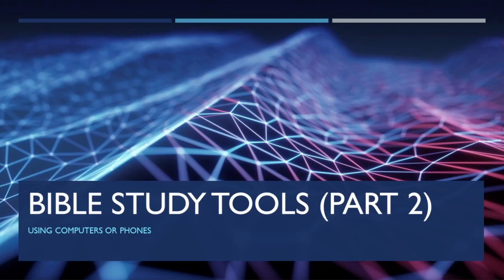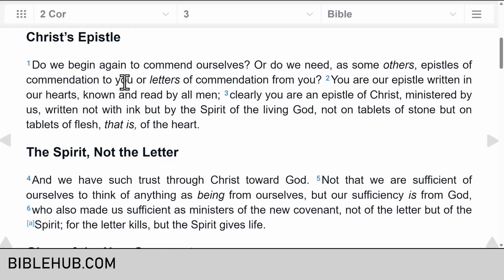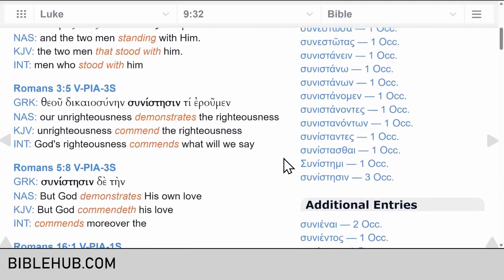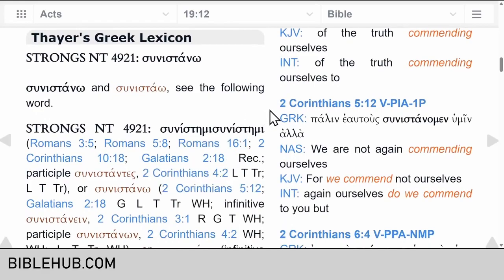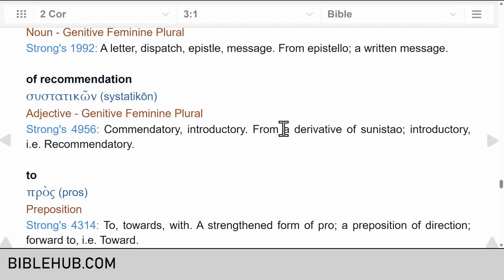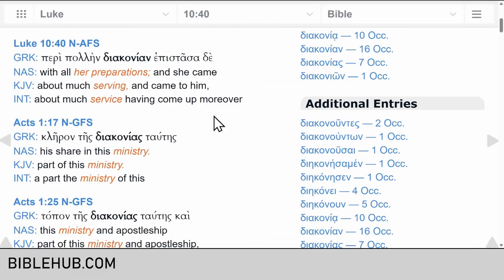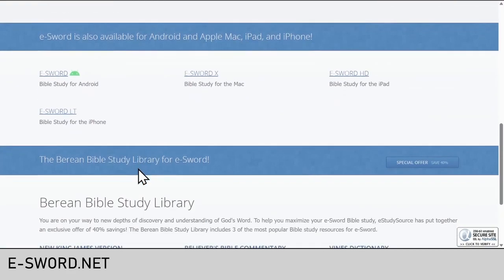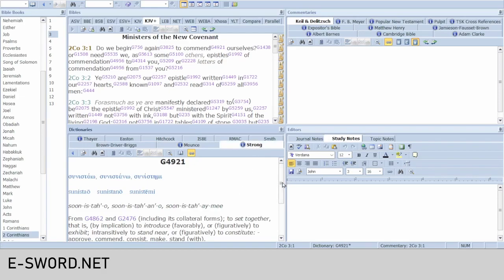Bible Study Tools: Word Studies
After reading over a passage carefully, and examining the words or ideas that stand out, it can be helpful to closely examine those words. In this class, we look at some tools that can help you with that.